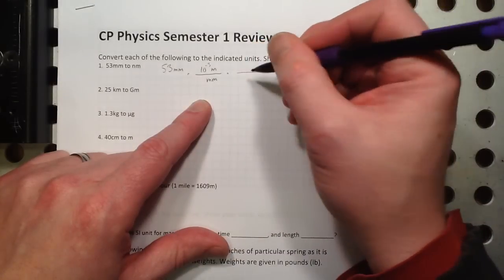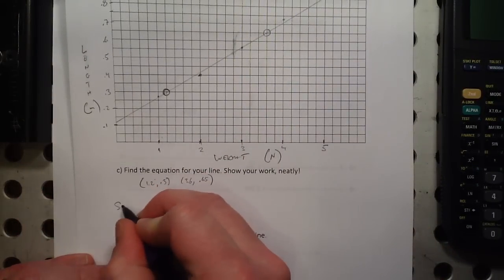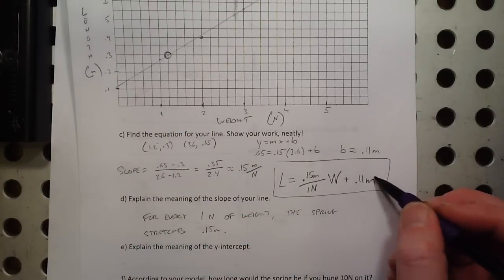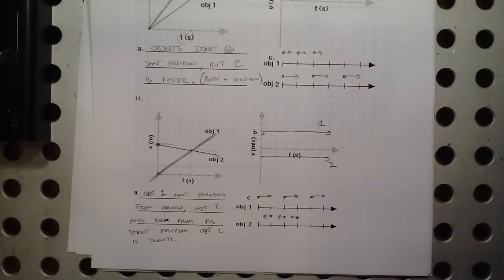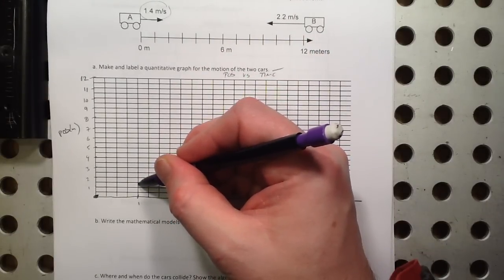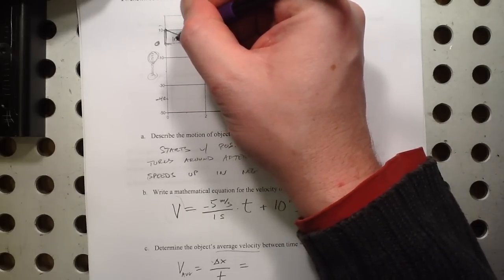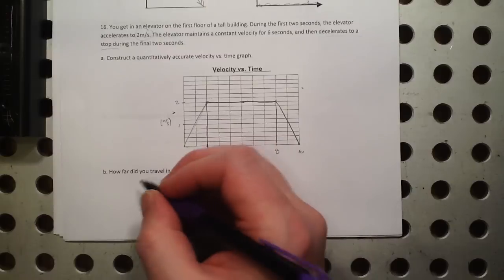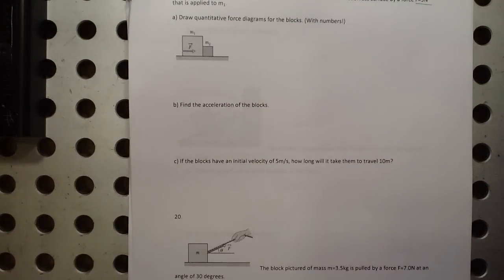CP Physics Semester 1 Review Part 1